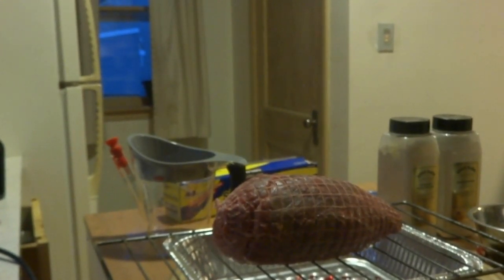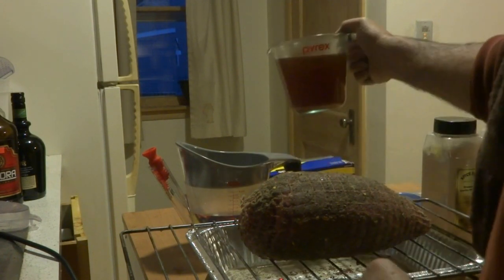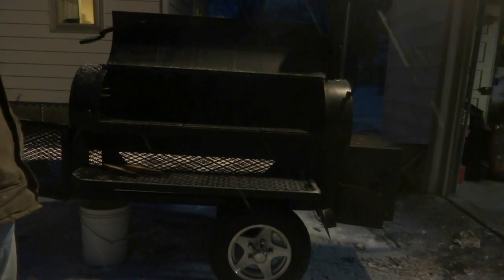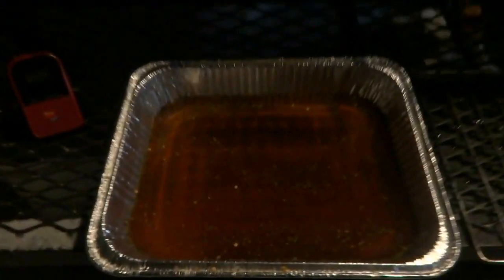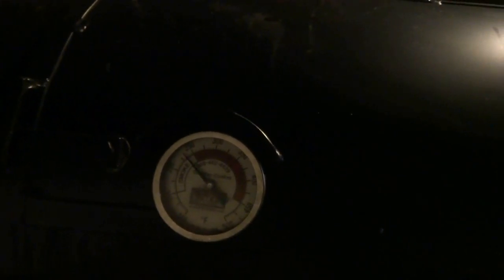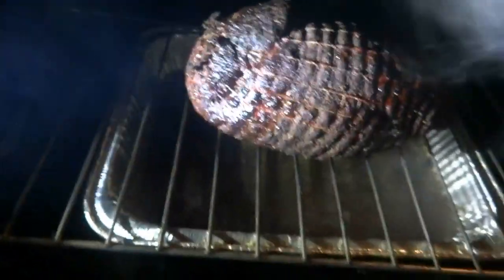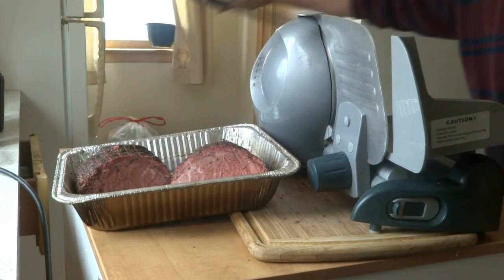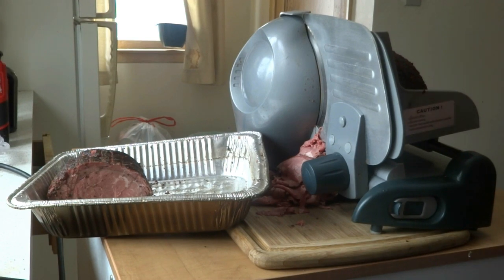Italian Beef on a 36 Stretch Lang Offset Smoker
cooking Italian Beef on a Lang Offset Smoker.

I will say this...the Au Juice absorbed a lot of the smoke from the cooker, so it added a flavor I'm not accustomed to tasting in my Italian Beef. Next cook, I will skip the au juis in the cooker and do it on the stove top instead.